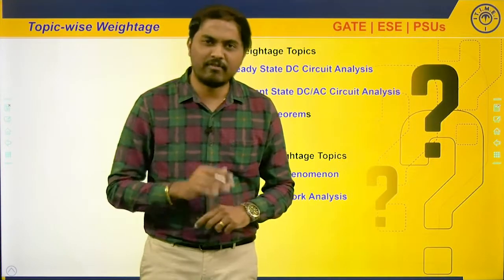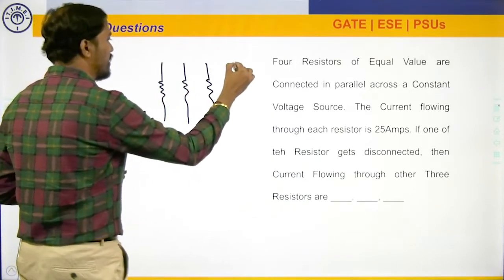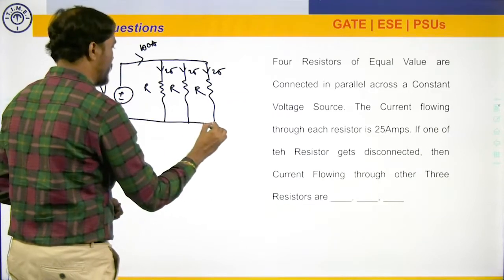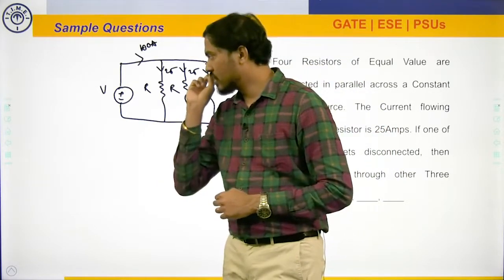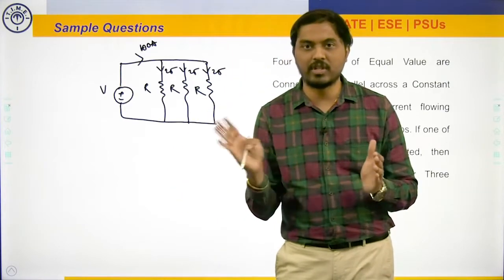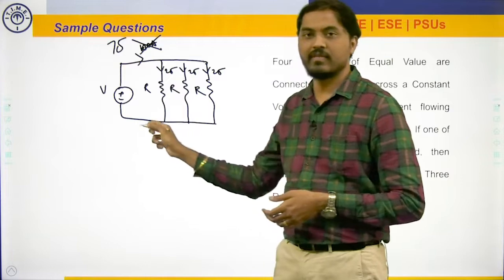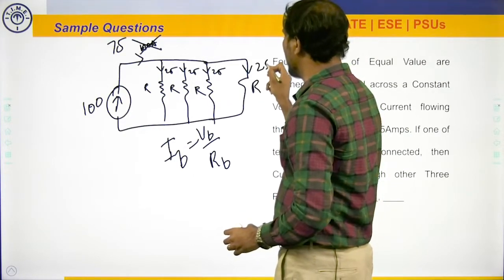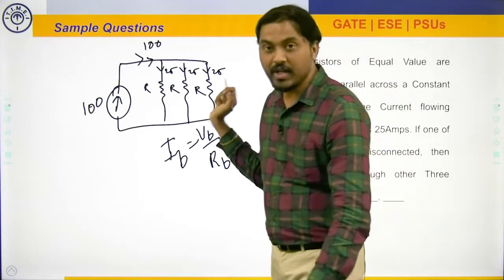Network Analysis Practice Questions – I